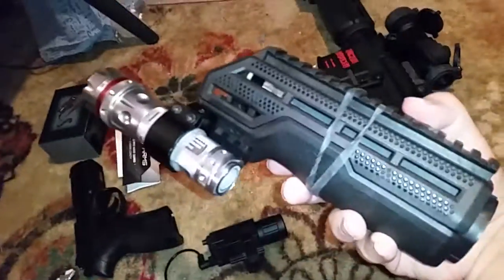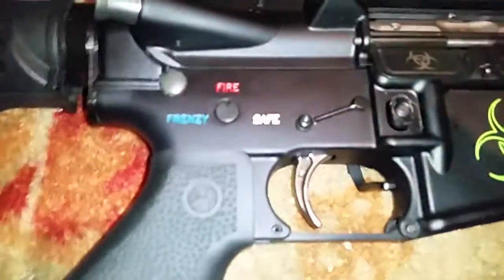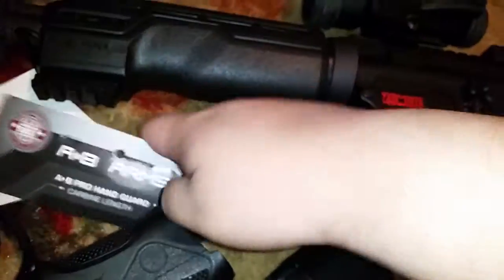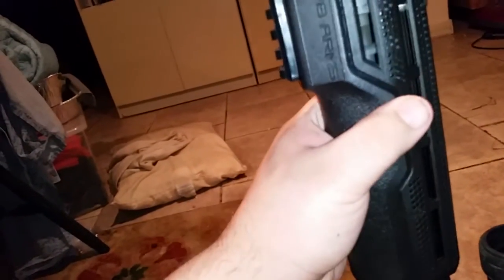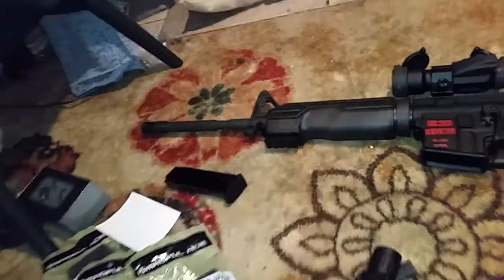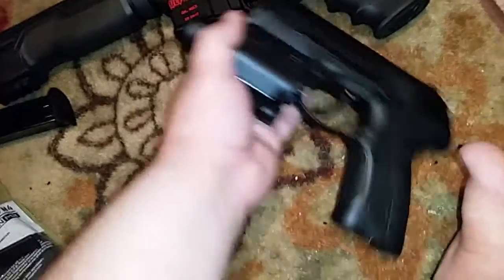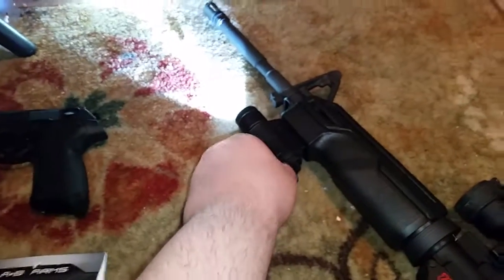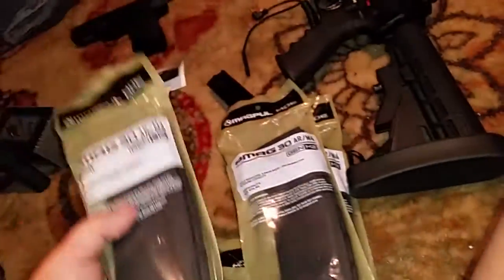Zombie Defense M4 upgraded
swapped the AB Arms MOD 1 handgaurd out for the Pro handgaurd and a green laser light combo 220 lumins